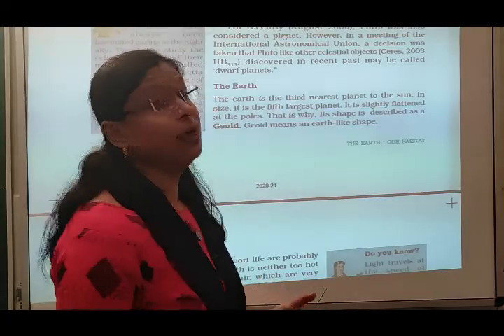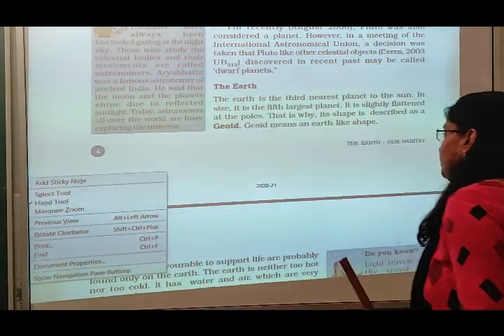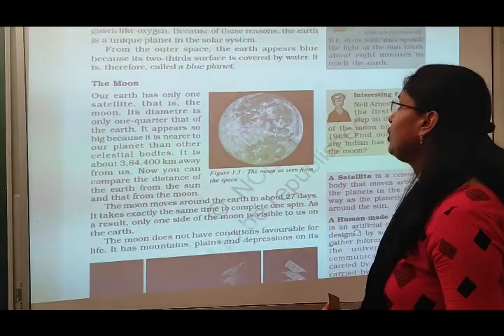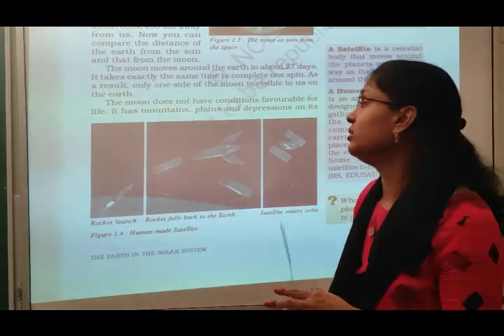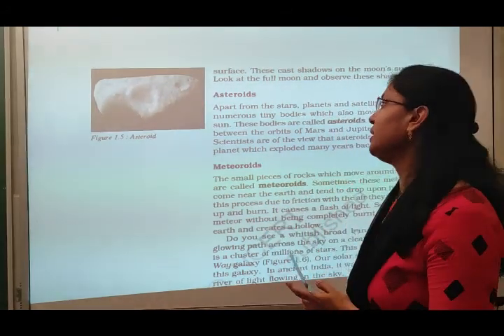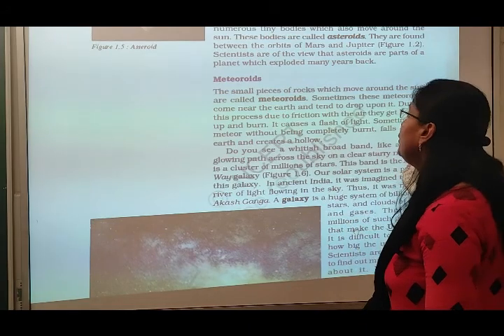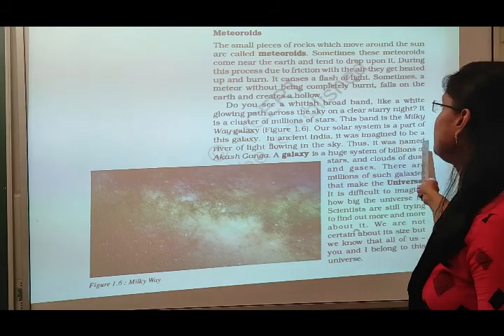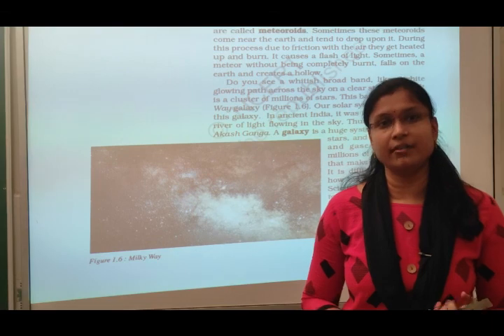NCERT| CLASS VI | Social Science Geography | ch 1 | The Earth in the Solar System part 2